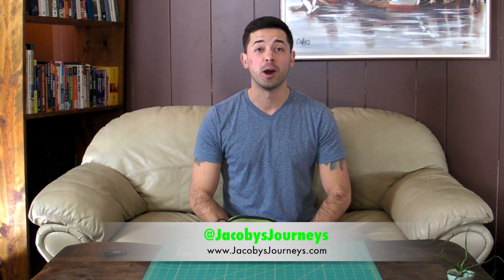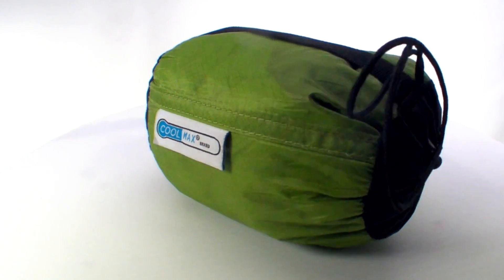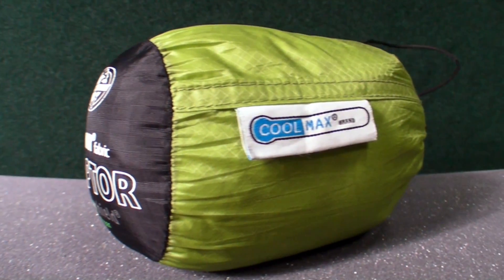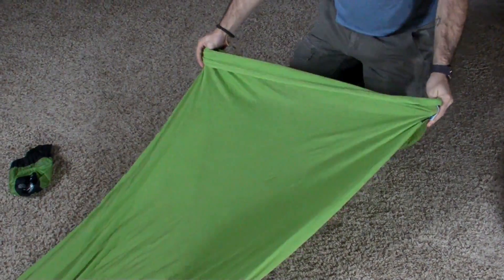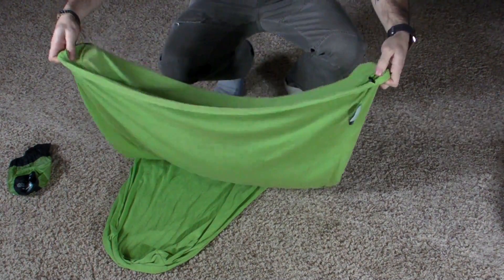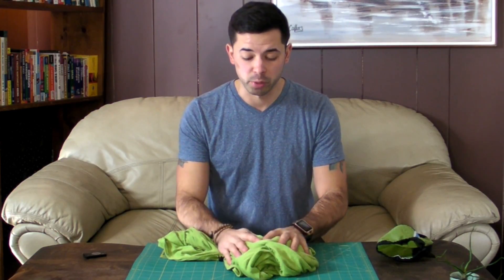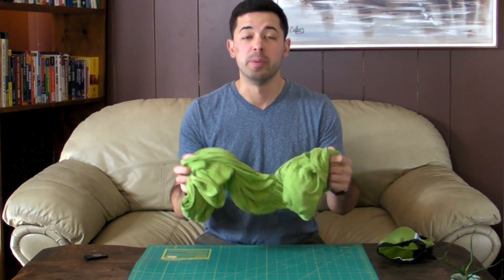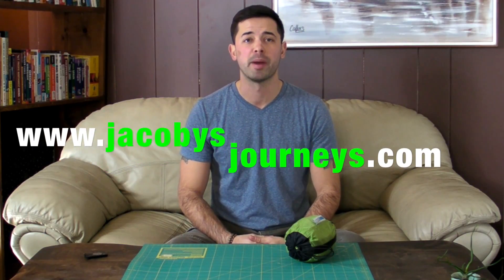SEA TO SUMMIT CoolMax Adaptor Liner // Insect Shield Sleep sack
The Sea To Summit Cool Max Adaptor Sleep Sack with Insect Shield repellant is another great product from Sea To Summit. I’ve been using this travel sleep sack for several years and Love it! It helps repel insects, is ultra light, and is treated with Sea to Summit’s Insect Shield Repellant to deter bugs. It’s made with their awesome Cool Max fabric as well, to help keep you cool in warmer weather or climates.

Here it is on Amazon if you want to check it out

My Current Travel Filming Gear:

Waterproof Camera
Main Camera
360 Camera

I share TONS of FREE travel tips and tricks, travel/backpacking gear reviews, and all kinds of travel information!

I've been traveling abroad for over 6 years now and I want to share things I’ve learned; along with travel gear reviews of the gear that I believe to be the best for lightweight (and more efficient) travel and backpacking.

Please share with anyone who likes travel, Thank you!